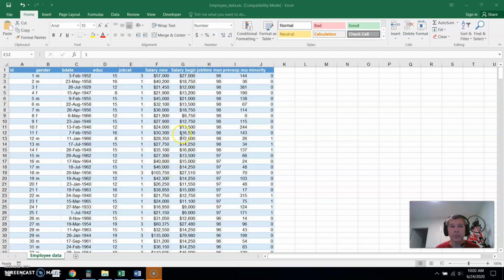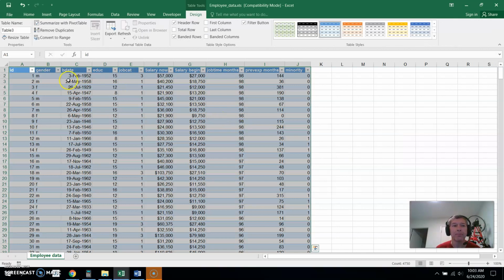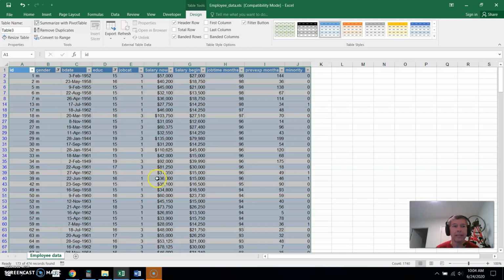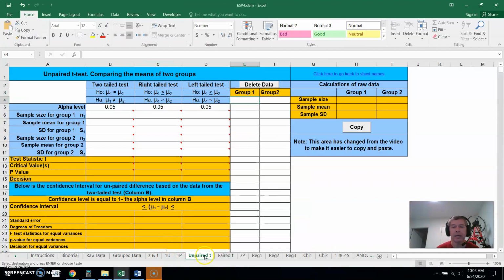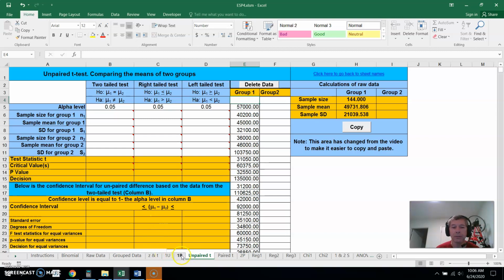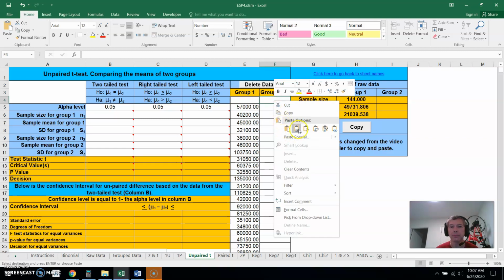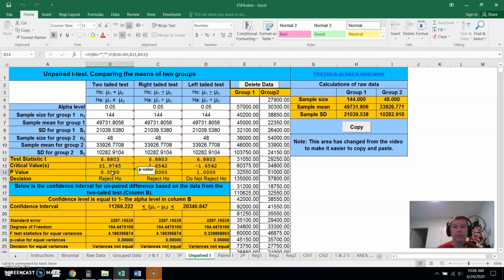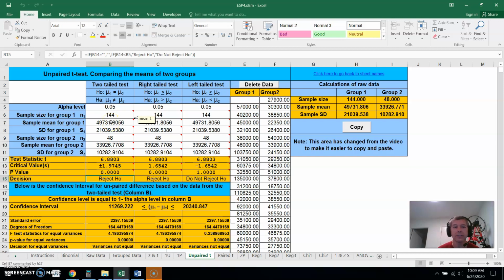Employee unpaired ttest